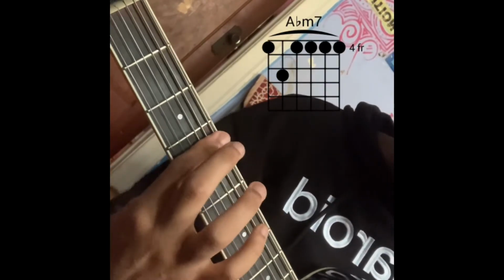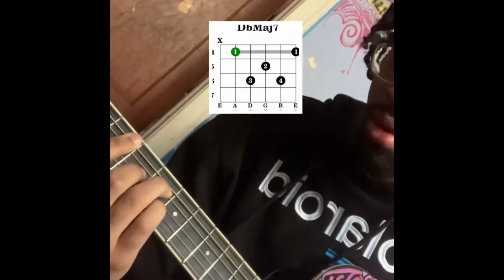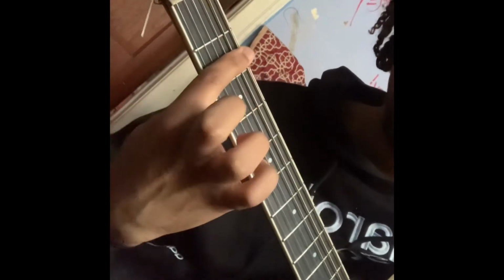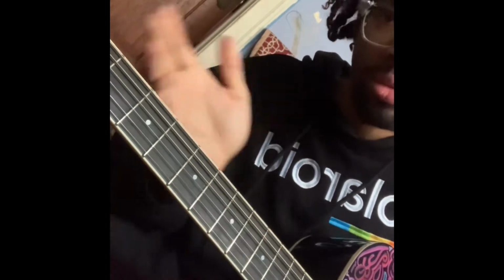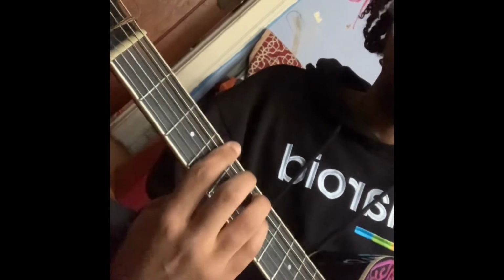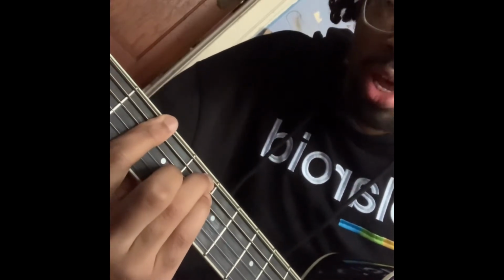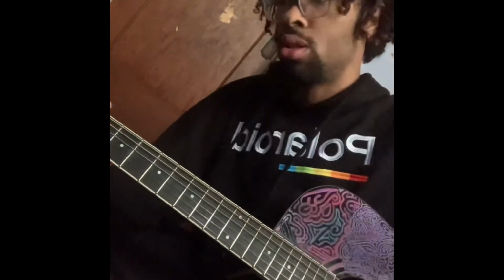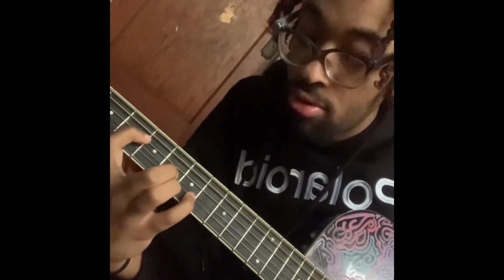Dua Lipa- We’re Good Guitar Tutorial (no capo)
Big thanks to all the people that helped
Big ups the dua for a great song
Shout out to my boy for asking
And shout out to God for giving